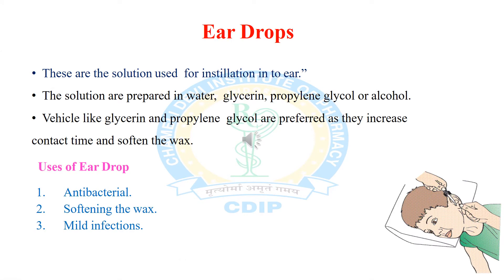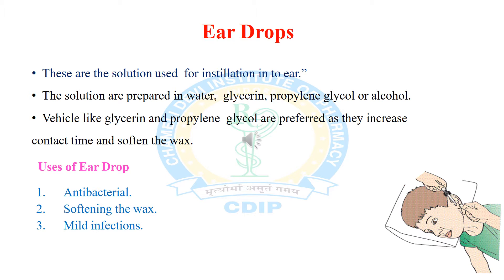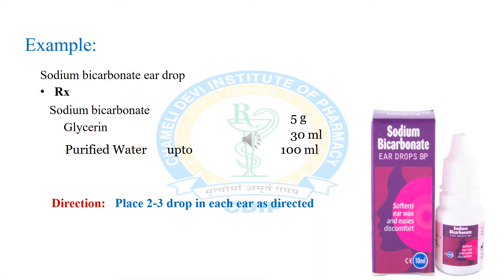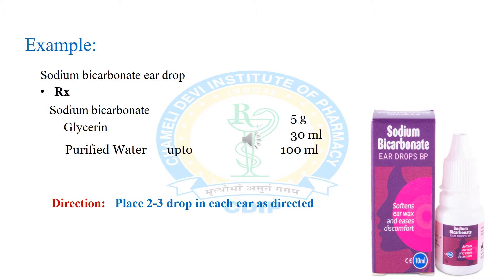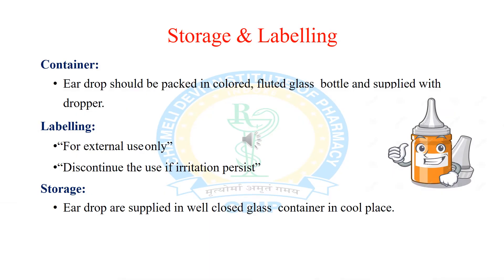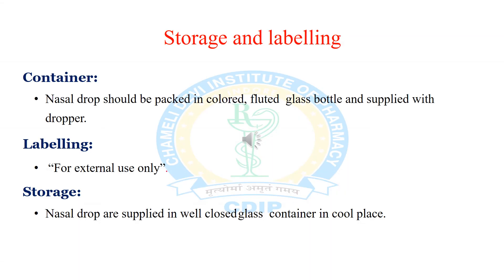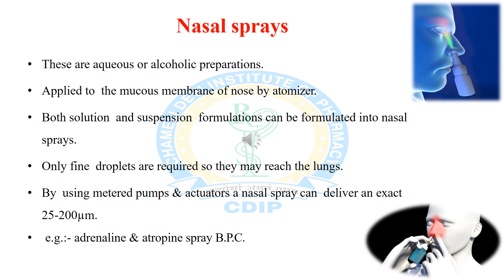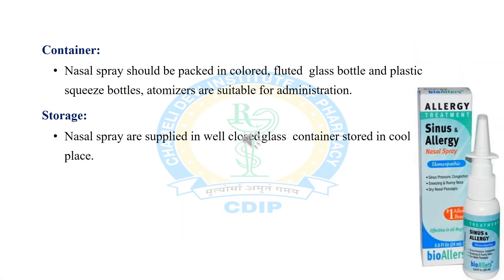Ear drop Nasal drop Nasal spray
MONOPHASIC LIQUID DOSAGE FORM
Ear drop
example
Storage & Labelling
Nasal drop
example
Storage & Labelling
Nasal spray
Storage